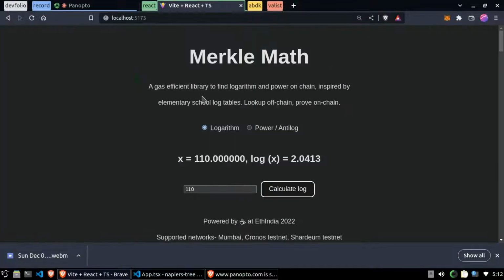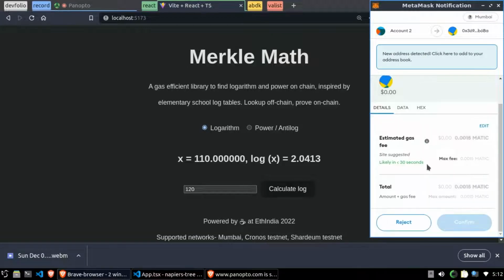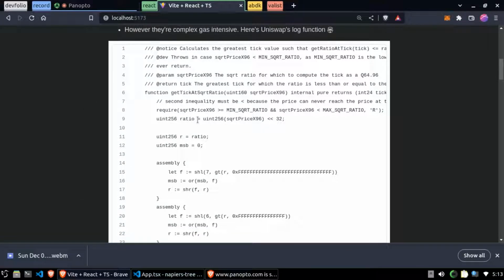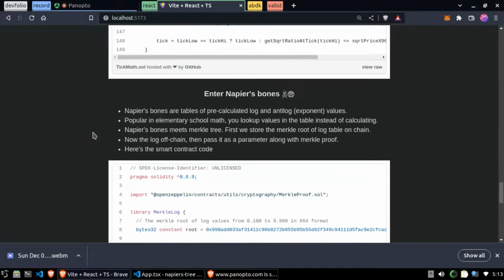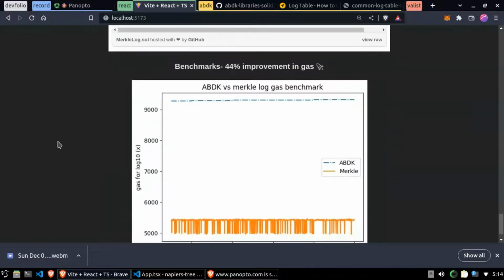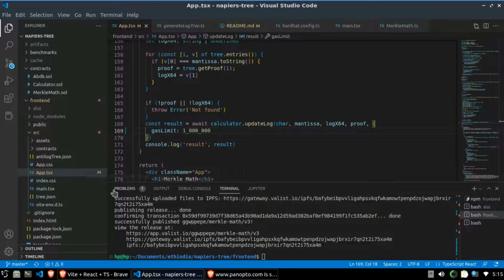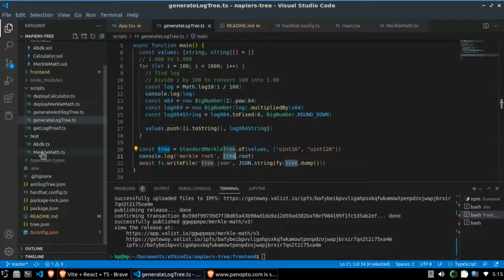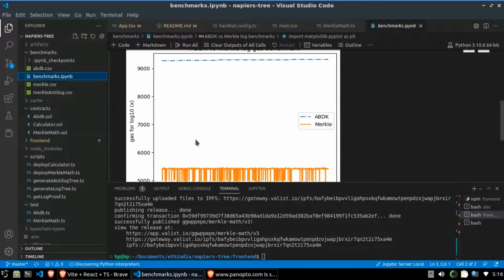Merkle Math: find log and power in Solidity using merkle tree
A gas efficient library to find logarithm and power on chain, inspired by elementary school log tables. Lookup off-chain, prove on-chain.